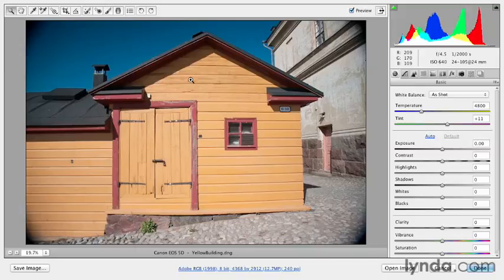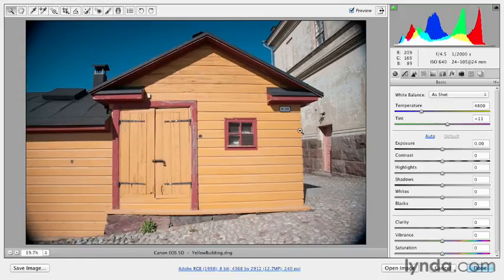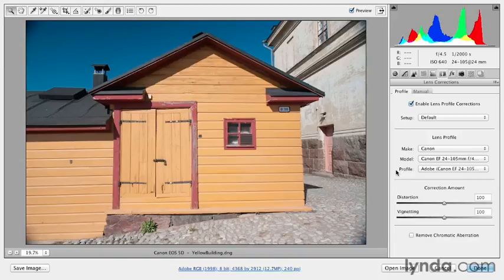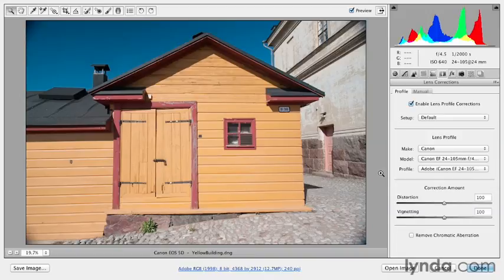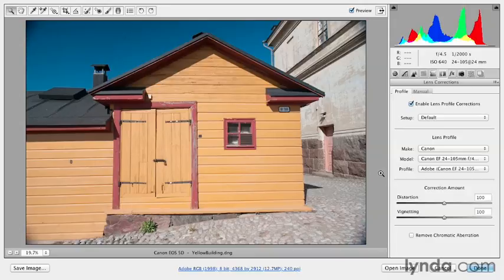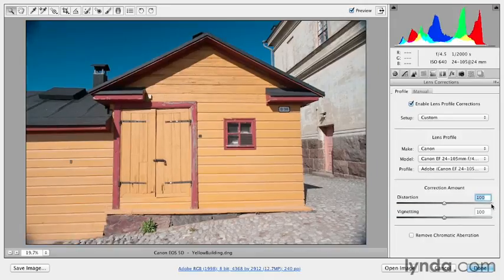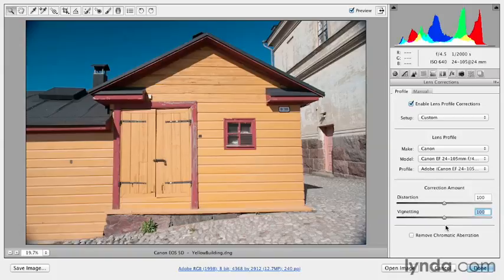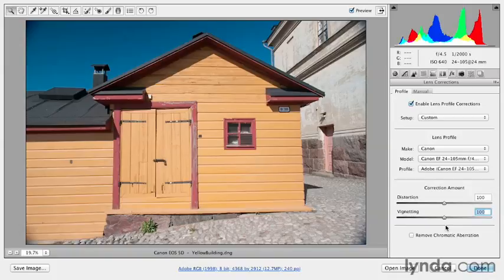04 07 Correcting lens distortion